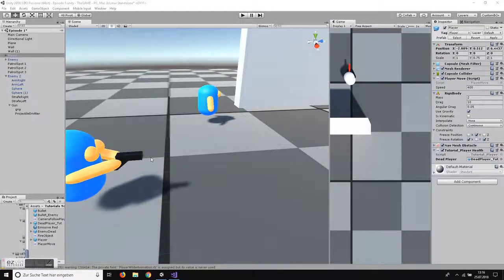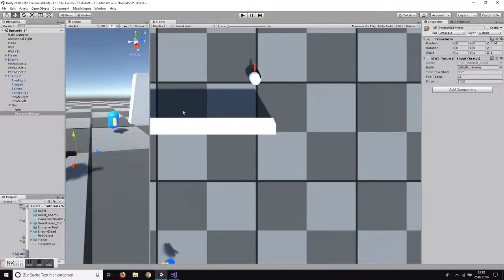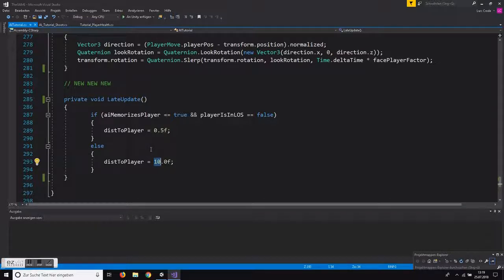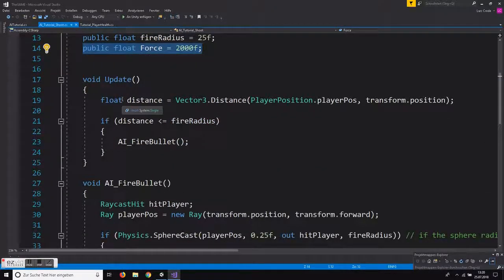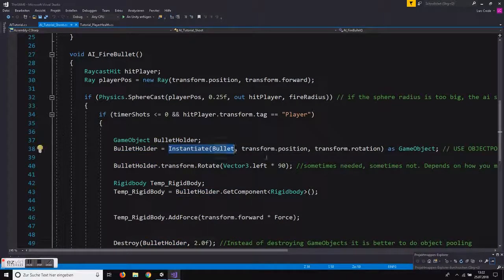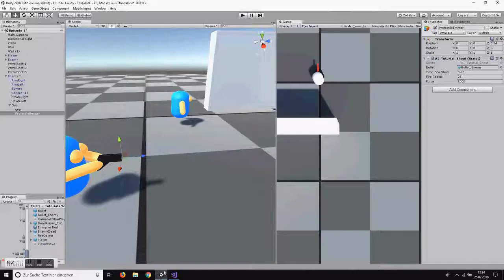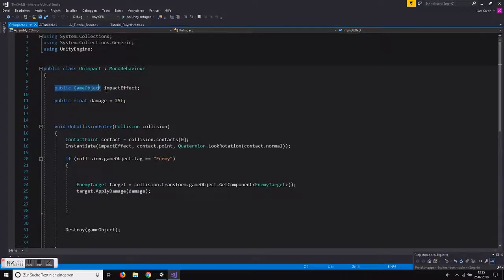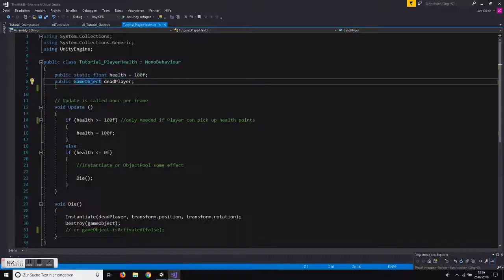Unity AI shooting the Player // Top Down 3D Tutorial Beginner 05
Unity 2018.1.0fs : The fifth video to get you started quickly in the Top Down Game series introducing Enemy AI shooting the Player on top of the stuff shown in the  previous videos.

!Update!: For better performance, do all the distance checks at the beginning and not every frame, you really do not need to check it every frame. And do not use Vector3.Distance:
Code example
void Update()
if (Time.framecount % frameInterval == 0)  // set framinInterval to 3, 5 or 10 and test your AI
 { float distance = ((PlayerPosition.playerPos - transform.position).sqr.Magnitude); // faster than Vector3.Distance
 if ( distance² *smaller* losRadius)
{ playerIsInLineOfSight = true} // and so on
// then you replace all the distance checks with the bools like this:
if (playerIsInLineOfSight  == true)
{ do stuff}